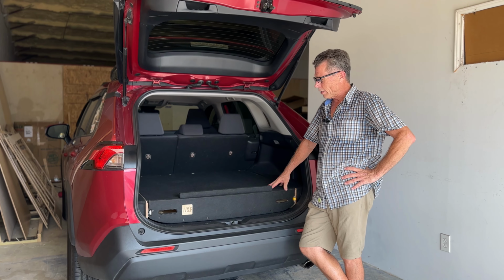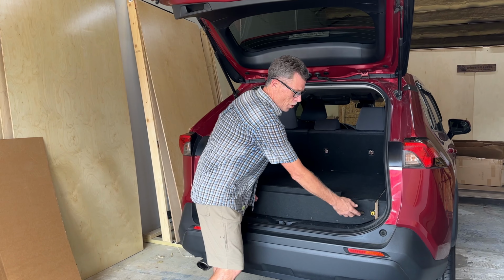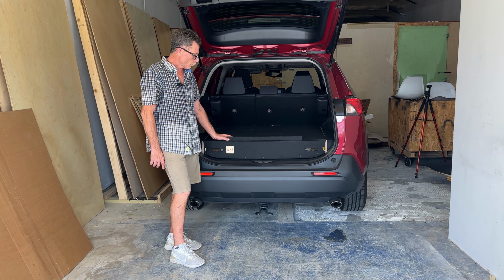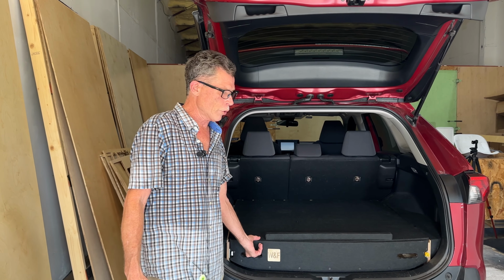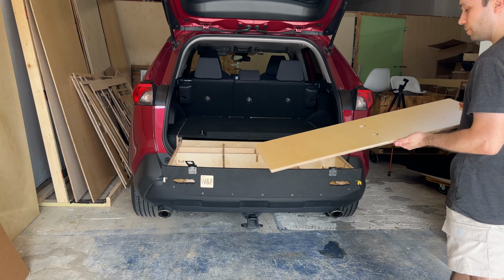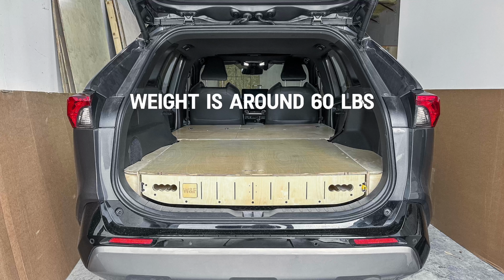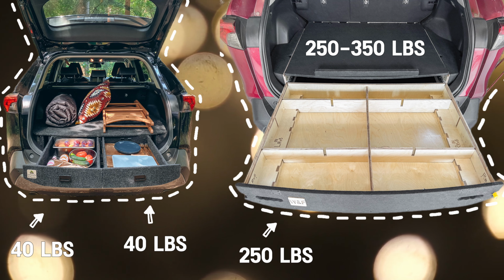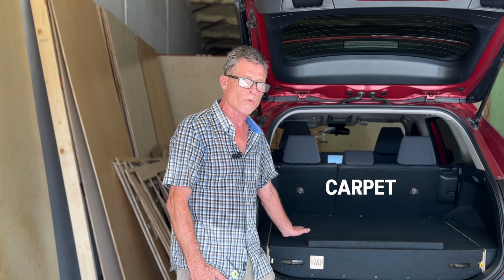Transforming RAV4 Into Camper | New Solution for Overlanding | No Drilling Toyota Upgrade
We made New Version of our Camping System for the Toyota RAV4 5th Gen:
- It fits ideally the trunk. You have easy and full access to the spare tire.
- Assembling like Ikea. We provide you with instructions.
- Big capable drawer with dividers. Dividers help to keep all stuff separated.
- Siding compartments for little items.
- Durable sliders can support up to 250 lbs. You can put up to 250-350 on the top
- Can be varnished or carpeted.
- You can transform it into a Camper Kit with our kitchen module and sleeping platforms.
- Washing your hands or food is like a breeze. Use the rechargeable automatic faucet and a sink with a drain. A vast table is amazing for cooking and taking meals.
- Sleeping platforms install in minutes. You have an entire flat floor for restful nights. Sleeping platforms became longer.
- No drilling. Fits securely into the stock locations. We will provide you a special key.
- We removed a lot of unnecessary things that caused problems during the operation.

The old version was really cool. We just thought about it and figured out how to make it even better.

Options:
1. The Cargo Drawer
2. The Sleeping Platform + the Cargo Drawer
3. 3-in-1! Cargo Drawer + Tables + Sleeping Platform!

The product may differ from what is shown in the video as we continually make changes and improvements. Please refer to the photos on our website for the most up-to-date representation.

We like traveling and help to make your adventure extremely comfortable!
- read more about road trips and travel hacks in our blog.